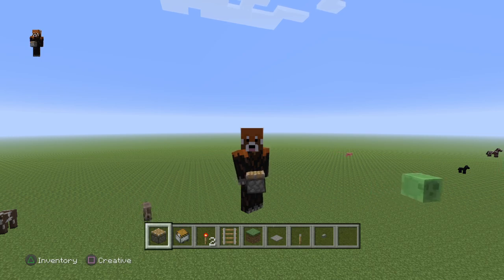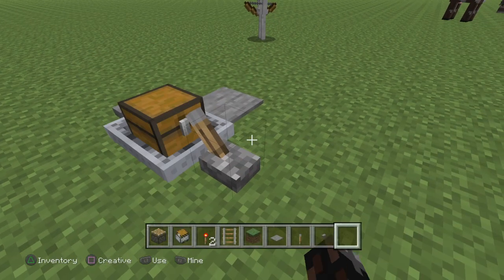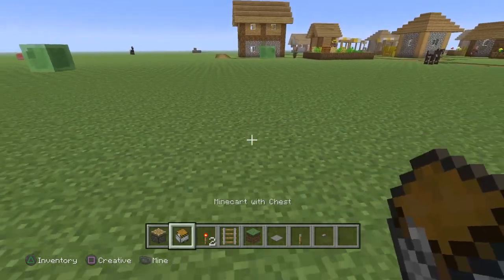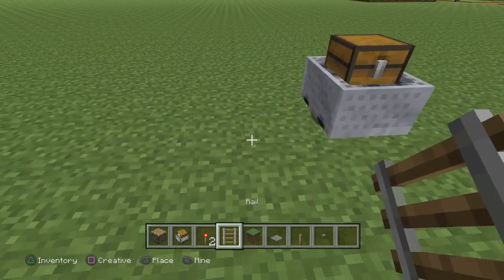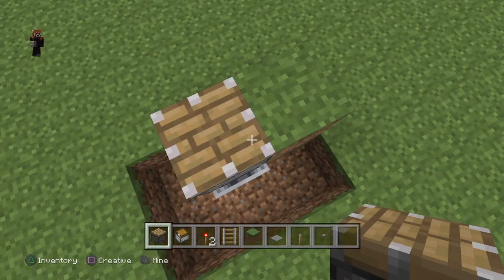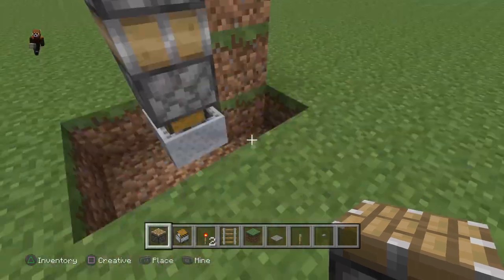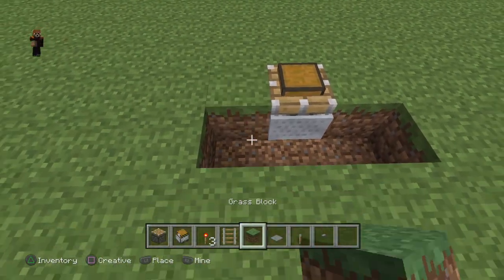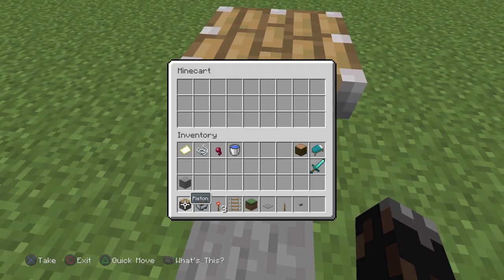How to make a Hidden Pop-up Piston Chest in Minecraft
How to make a Hidden Pop-up Piston Chest in minecraft. In this short video I show you how to make a secret underground chest that can be retrieved from Levers, buttons and pressure plates.  For more tutorials like this one make sure to spread this around.